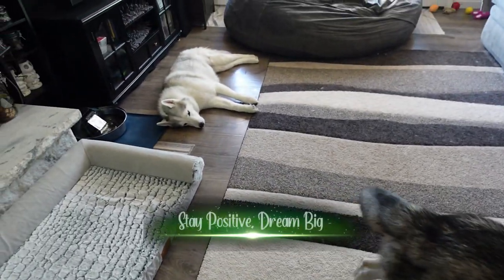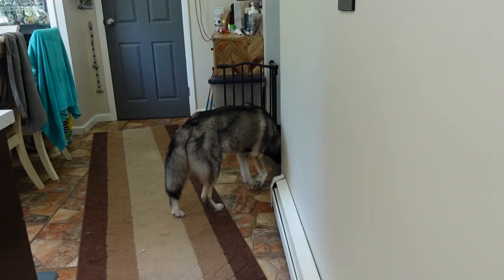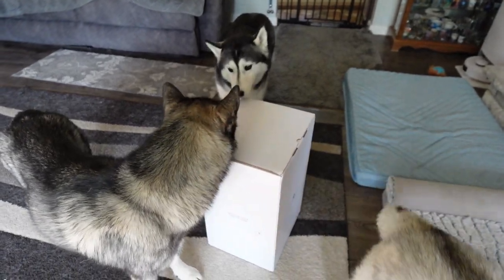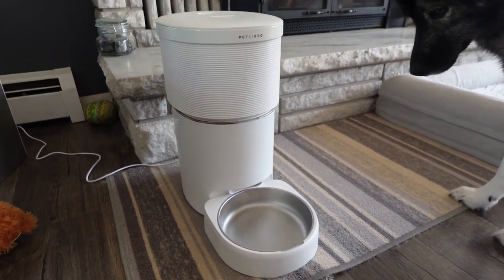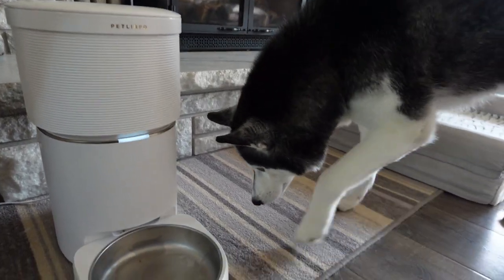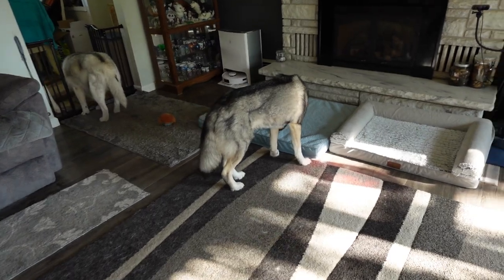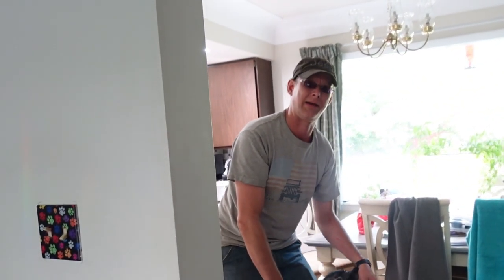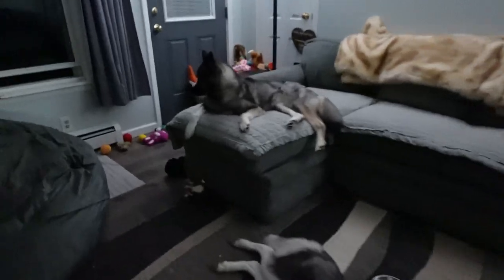We Made Blueberries for the Dogs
So we got sent this really cool pet feeder, that I just had to share with you guys! I freeze dried blueberries for the dogs!  And Jamie is at work?  Yeah. . It's an odd day for sure!